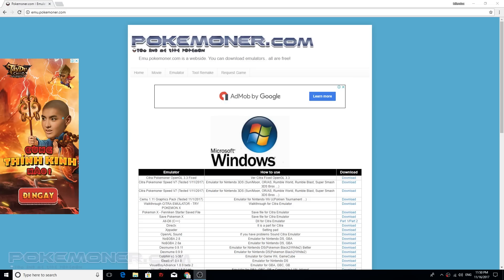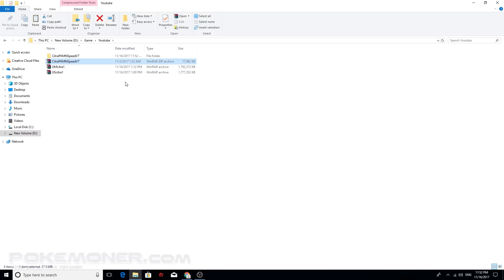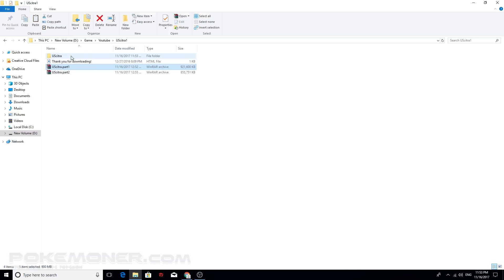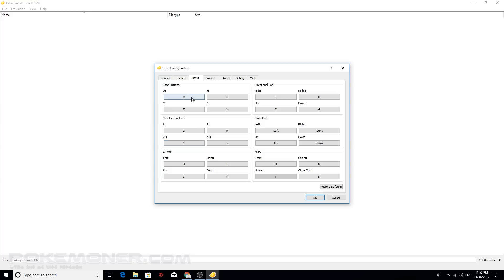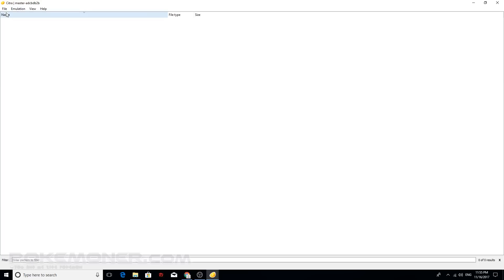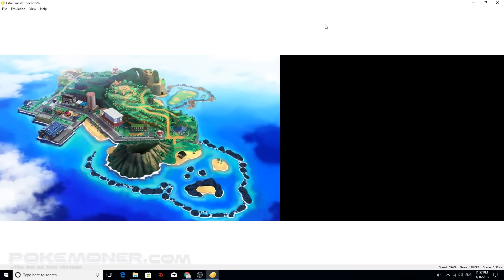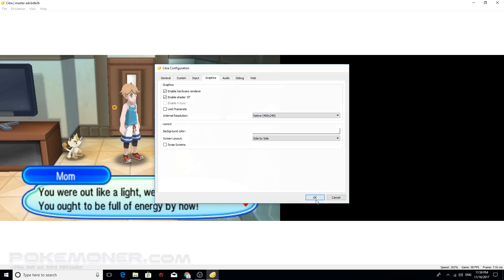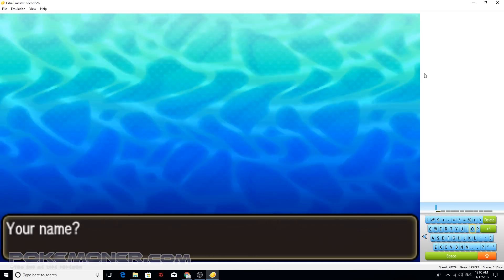How to play Pokemon Ultra Sun and Moon on Pc with Citra - Ducumon.click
is Ducumon.click now! - Let's Start! This is Installation Guide - How to Play 3DS Games on PC with Citra
CITRA IS FOR PC, CIA IS FOR 3DS

How to Read more pokemon ultra sun and moon
how to play pokemon sun and moon
3ds rom Decrypted
pokemoner
Ducumon.click
pokemonerdotcom